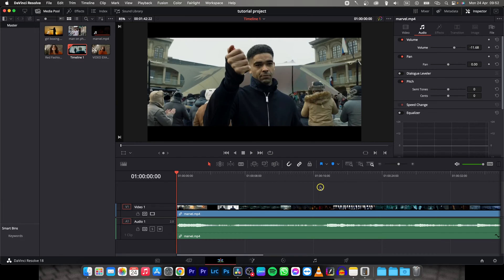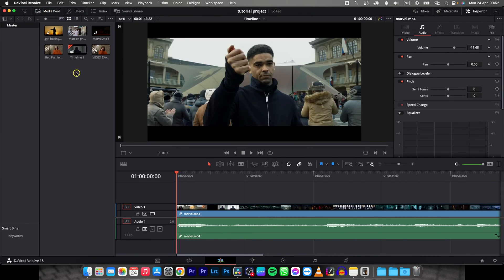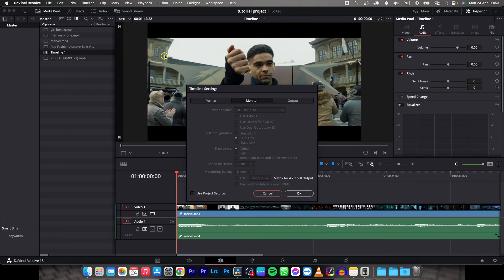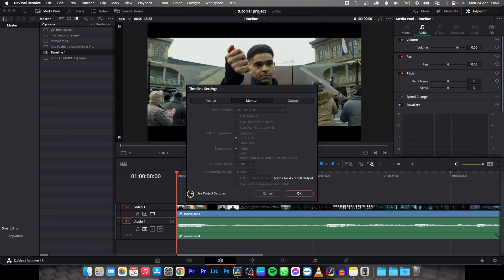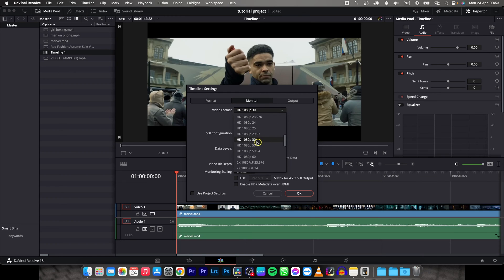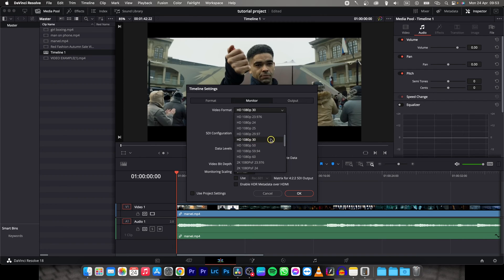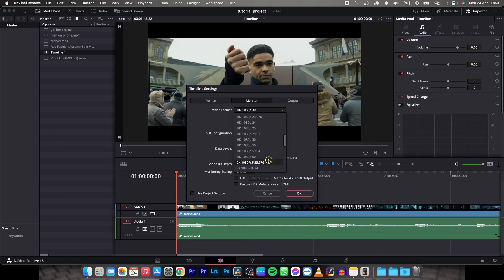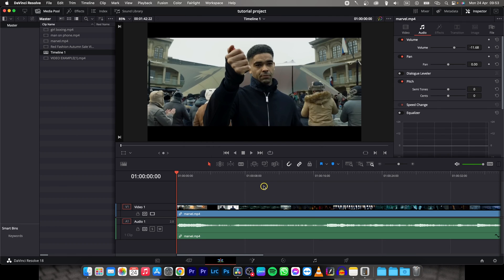How To Change Frame Rate in Davinci Resolve | Alter Frame Rate | Davinci Resolve Tutorial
In this tutorial, you will learn how to change the frame rate of your video in Davinci Resolve. Changing the frame rate can be useful when working with footage shot at different frame rates, or when you want to achieve a specific look or feel in your video. With the step-by-step instructions and clear demonstrations provided in this video, you'll be able to easily adjust the frame rate of your footage in Davinci Resolve.

Davinci Resolve Tutorial: How To Adjust Frame Rate
How To Change The Frame Rate In Davinci Resolve
A Quick Guide To Changing Frame Rate In Davinci Resolve
Davinci Resolve: How To Modify Frame Rate
How To Adjust The Frame Rate Of Your Video In Davinci Resolve
Davinci Resolve Editing: Changing The Frame Rate
Davinci Resolve Tutorial: Modifying Frame Rate
Davinci Resolve: How To Alter Frame Rate
How To Change Video Frame Rate In Davinci Resolve
Learn How To Adjust Frame Rate In Davinci Resolve